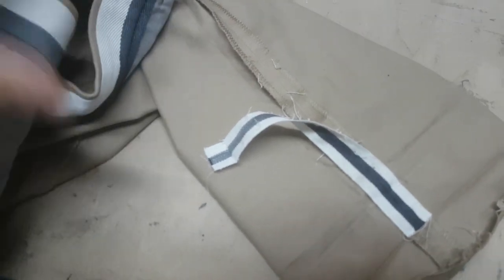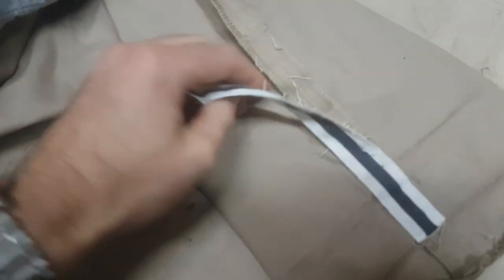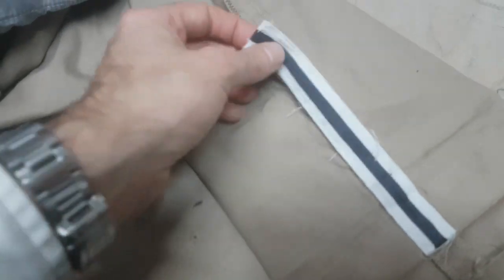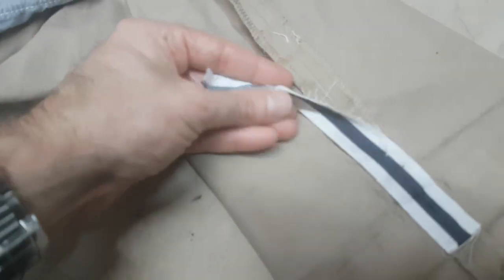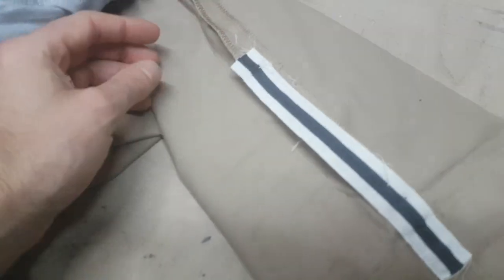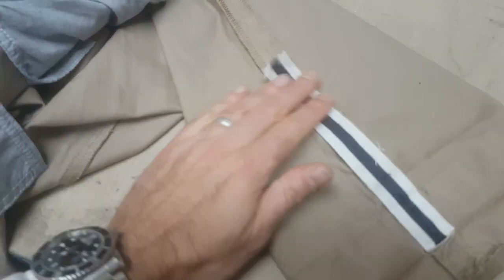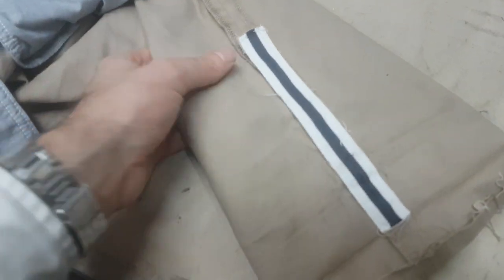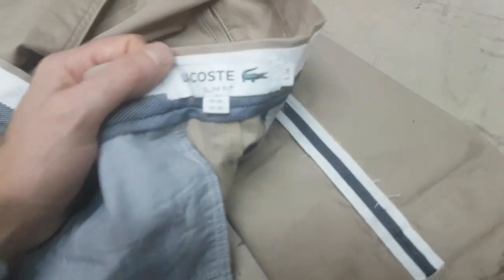FAKE SELVEDGE, MORE OF IT NOW FROM LACOSTE CHINO RANGE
Whats peoples thoughts on all this FAKE SELVEDGE ???
MORE OF IT NOW FROM LACOSTE CHINO RANGE.